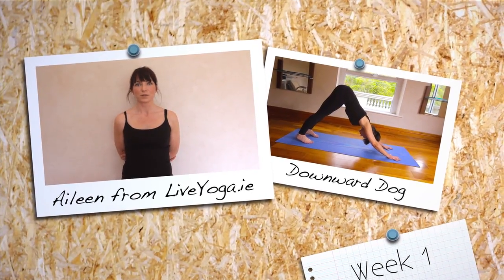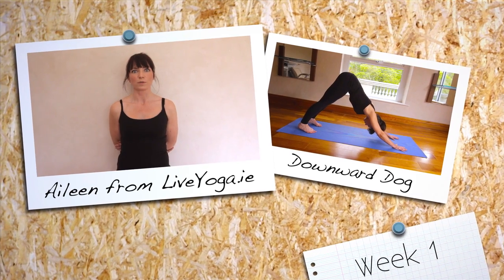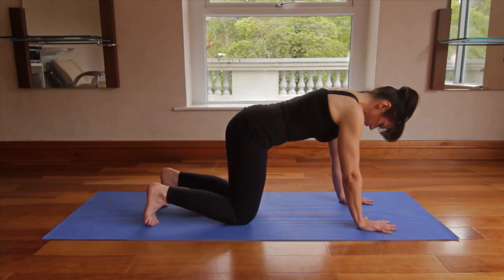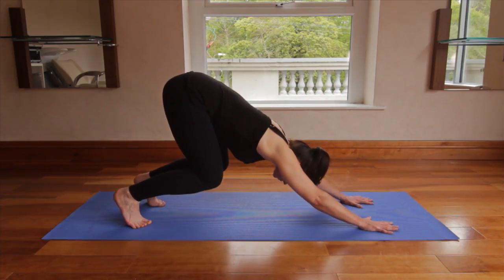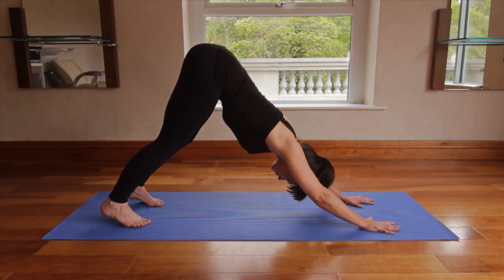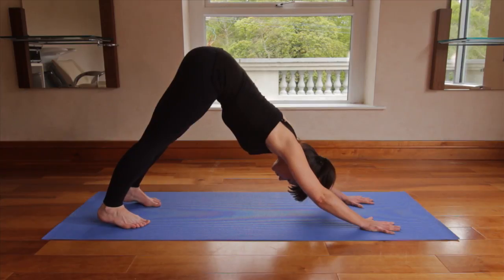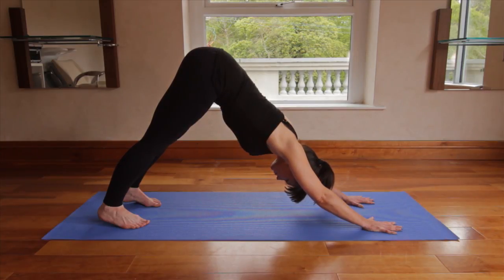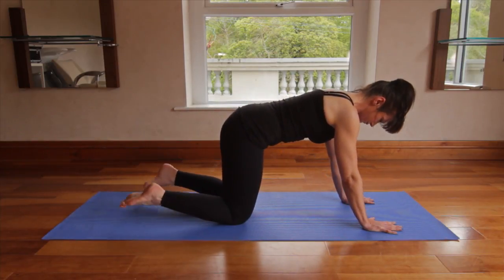Adventure Race Stretch 1 - Downward Dog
Are you doing it? Register now!
VariousRoutes suitable for all fitness levels.
Don't miss out Limited Places.

The Killarney Adventure Race is a new adrenalin packed adventure race taking place in the adventure capital of Ireland, Killarney, Co. Kerry covering the McGillycuddy Reeks, Gap of Dunloe, Black Valley and Lakes of Killarney

Killarney Adventure Race | Adventure Race Ireland | Mountain Run, Kayak, Cycle | Multi-Sport Course

Video by Niall Foley